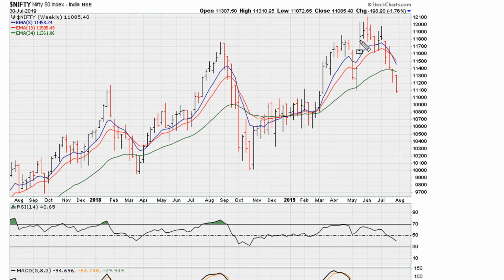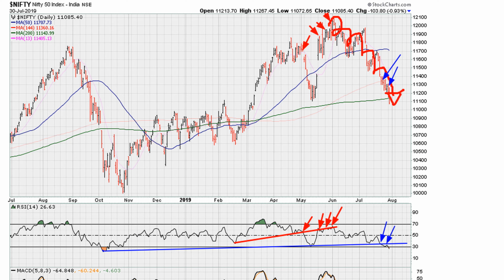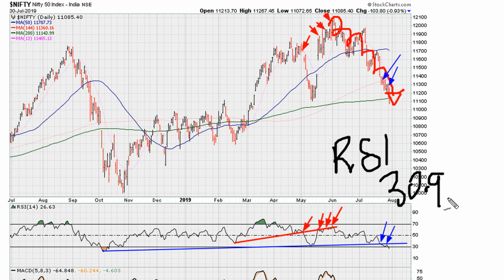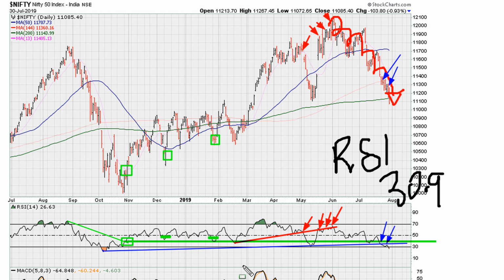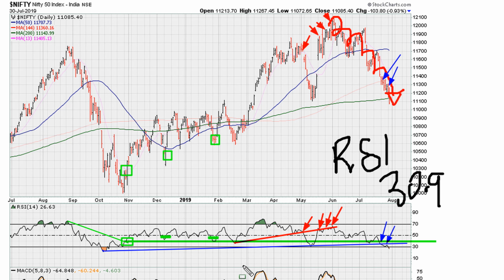NIFTY - Daily RSI Trap - #1006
Technical Analysis Relative Strength Index - RSI - below 30.9 Crossing And Stay Below It... Bang! Bang!! Bang!!!
An Original Muathe.com Concept.

$MMM $DIA $XLI $VIG $VYM $IWF $VUG $IVV

ABOUT MUATHE.COM

SIDENOTES